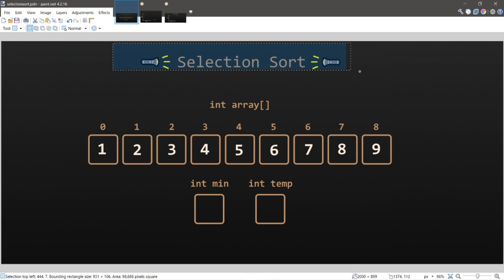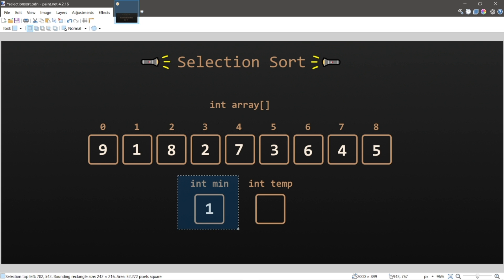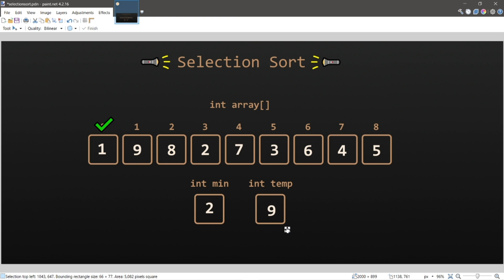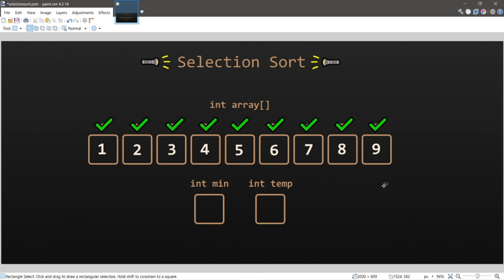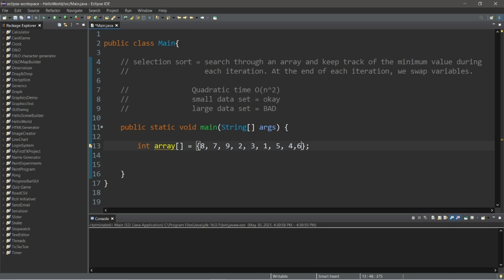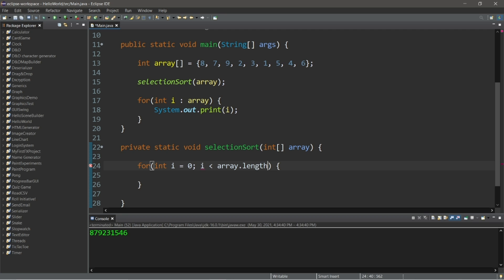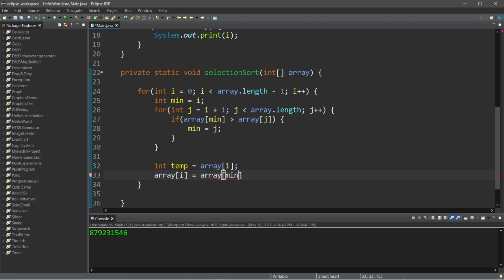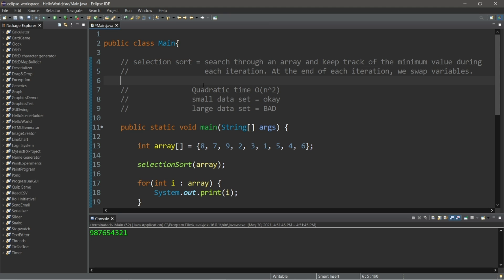Learn Selection Sort in 8 minutes 🔦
data structures and algorithms selection sort algorithm

 // selection sort = search through an array and keep track of the minimum value during
 //     each iteration. At the end of each iteration, we swap variables.

 //     Quadratic time O(n^2)
 //     small data set = okay
 //     large data set = BAD